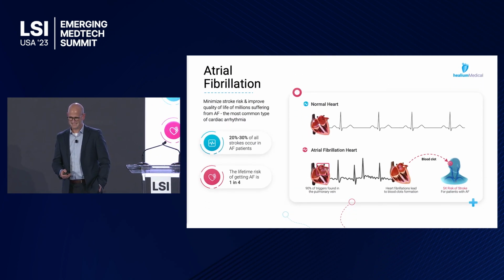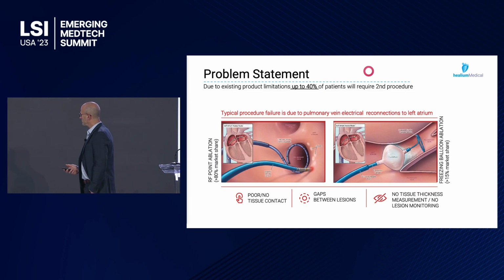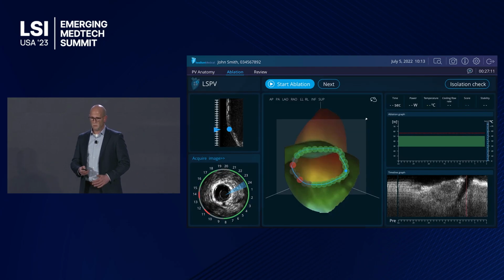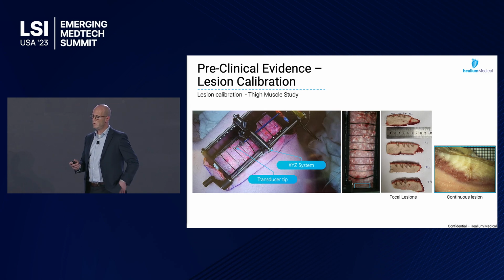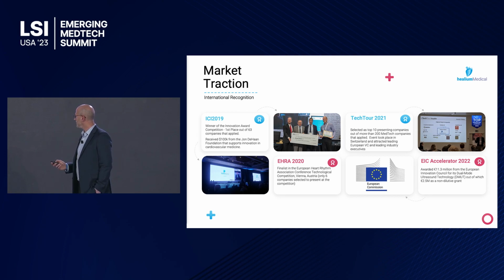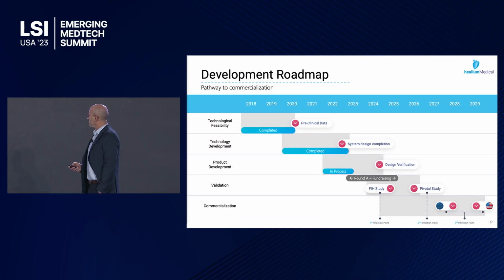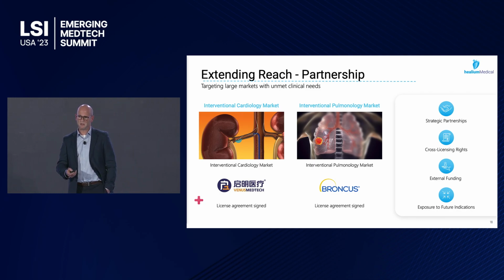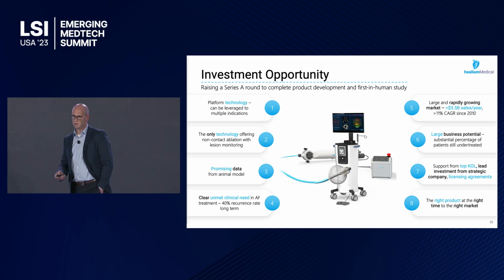Ran Sela Presents Healium Medical at LSI USA '23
Ran Sela presented Healium Medical at LSI USA ‘23 Emerging Medtech Summit.

Healium medical is focused on advancing atrial fibrillation treatment with an innovative, no-contact guided ablation technology that allows simultaneous tissue ablation and lesion monitoring.